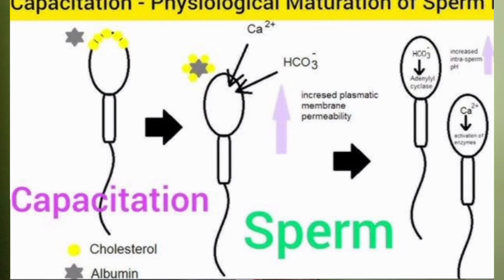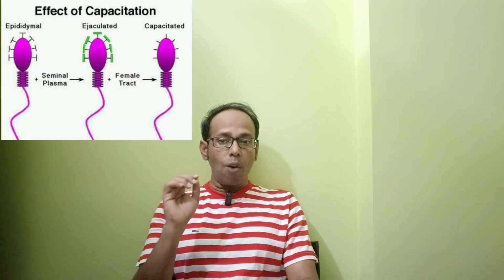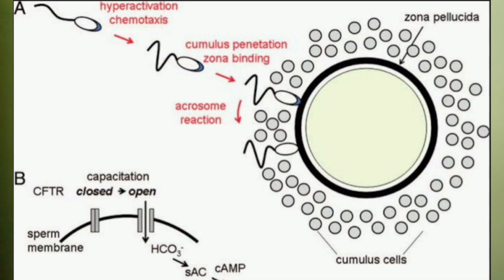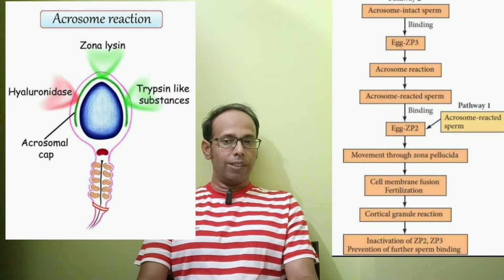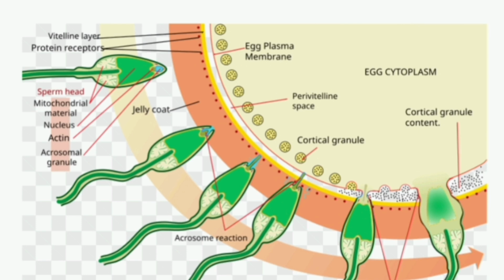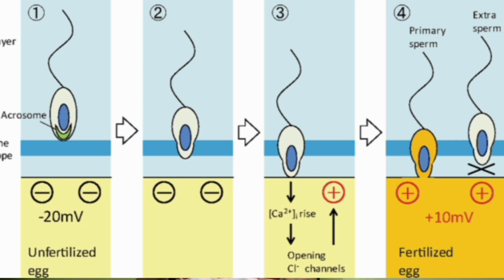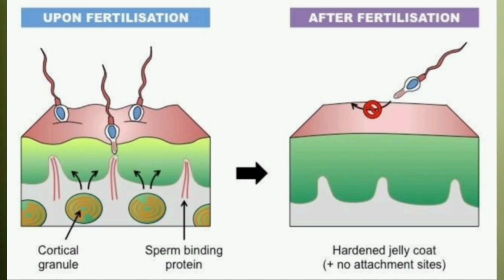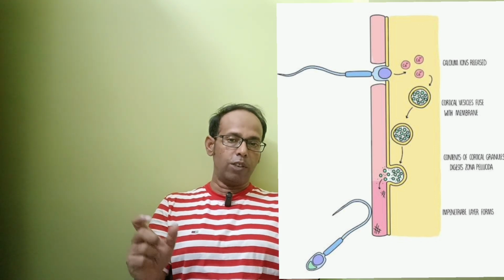From_Fertilization_to_Zygote: Unraveling Human Embryonic Beginnings.